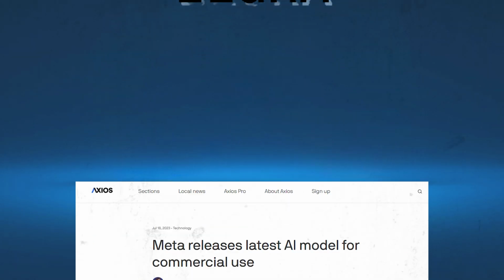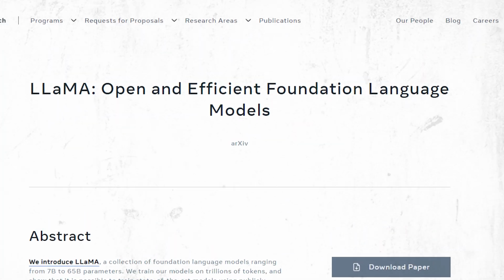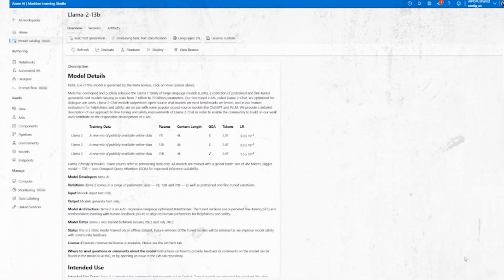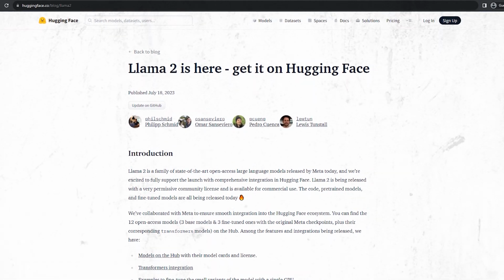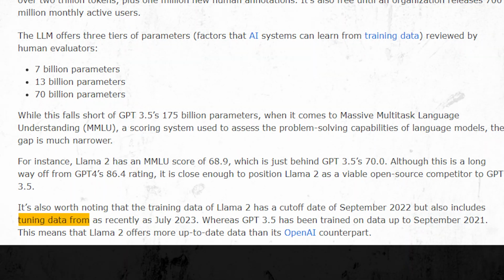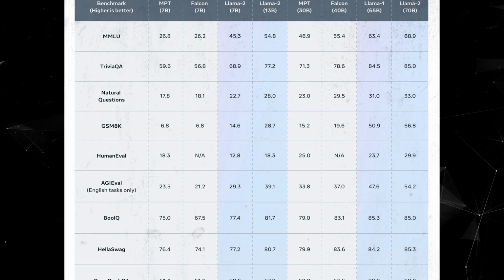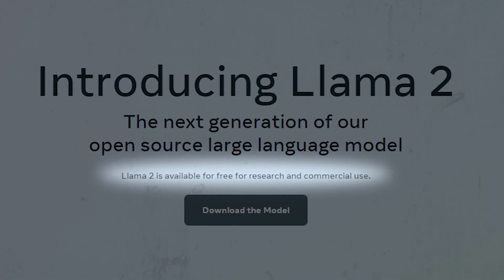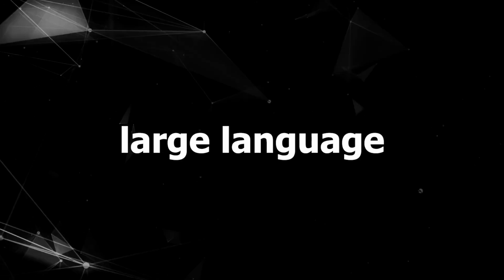META Just Launched Llama 2 And Takes Entire Industry by Storm!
Meta AI has unveiled Llama 2, the newest member of their groundbreaking family of AI models.  Unlike its predecessors, Llama 2 is not a mere decorative item but rather a powerful tool designed to fuel a wide range of other advanced applications like OpenAI's ChatGPT and Bing Chat.

About The AI Revolution
🎥 Videos about AI news, AI Development and AI Robots
🎨 Written, voiced and produced by The AI Revolution